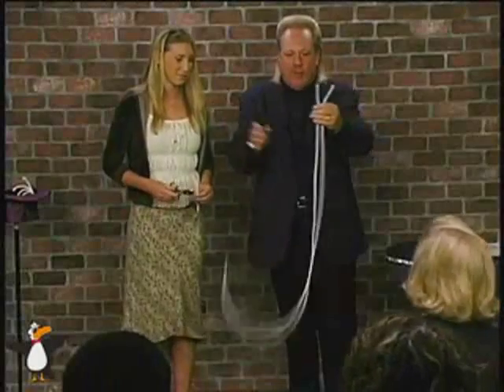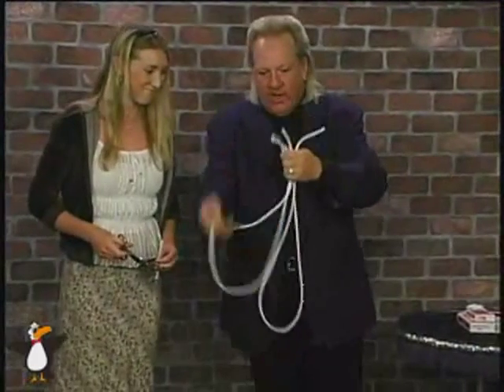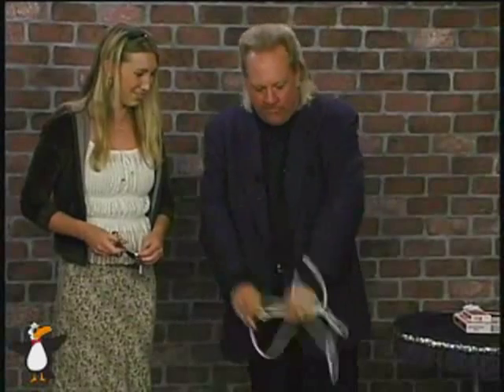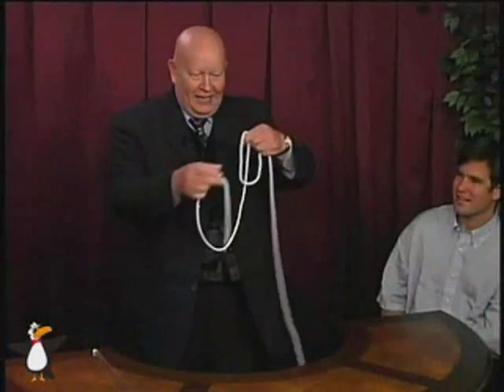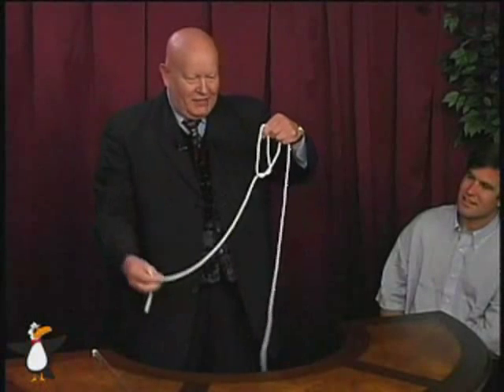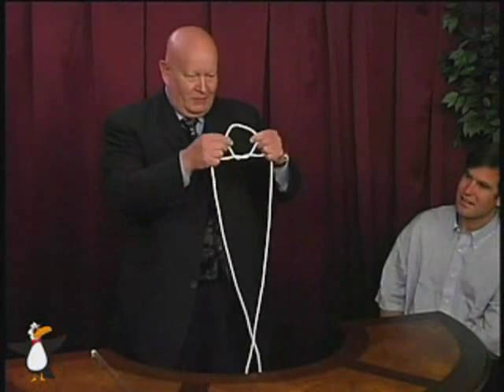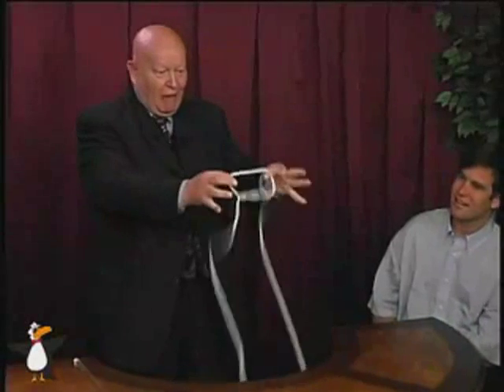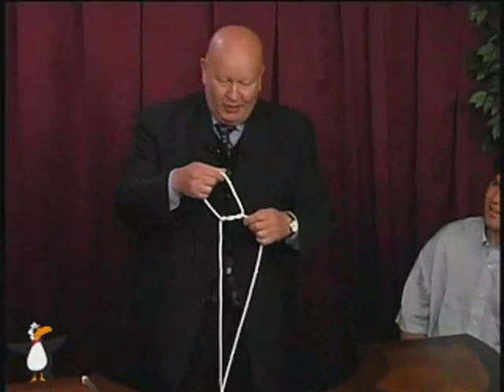Professional Rope Routines (World's Greatest Magic) DVD